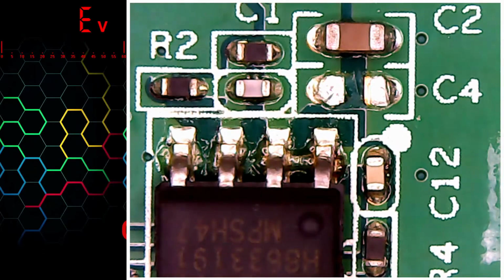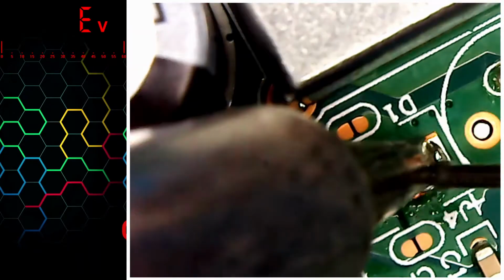Our NetComm Wireless Router Randomly Stopped Working - What Went Wrong? | Home Fixes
See how I fix our NetComm NF18ACV Wireless Router.

My Tools
- Jakemy Screwdriver Set 99 in 1
- Yihua 853D 3A 3 in 1 Rework Station
- QW-MS305D 30V 5A Adjustable Power Suppy
- Mega328 LCR-T4 Components Tester
- 0.5mm 63/37 Flux Core Solder Wire
- 3mm Desolder Wick
- Desolder Pump
- Kingbo RMA-218 Flux
- Digitech QM1529 Multimeter
- EnviroChem 100% Isopropyl Alcohol
- HY510 Thermal Paste
- DANIU 4.3" Digital Microscope
- Heat Shrink Tubes
- Plato Model 170 Wire Cutter
- 15mm Kapton Tape